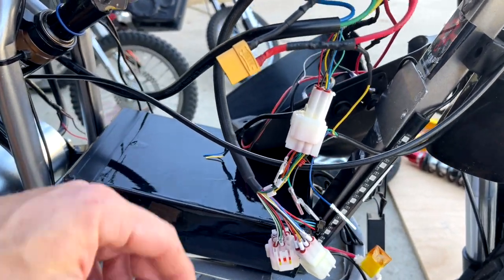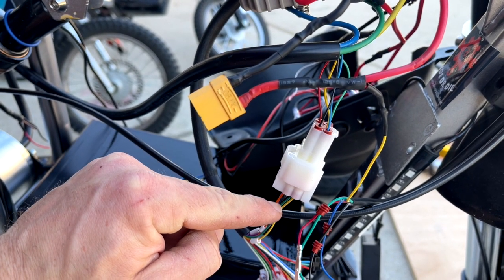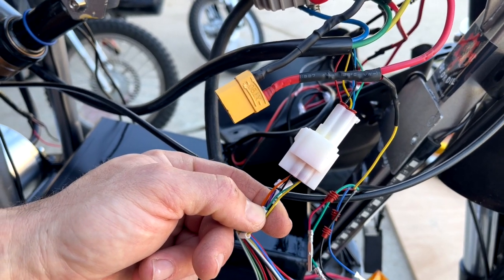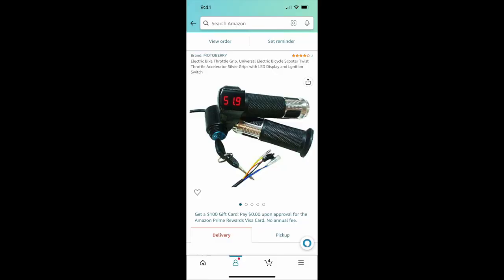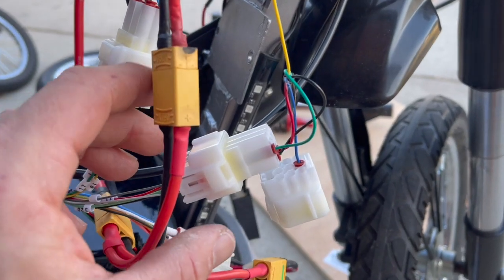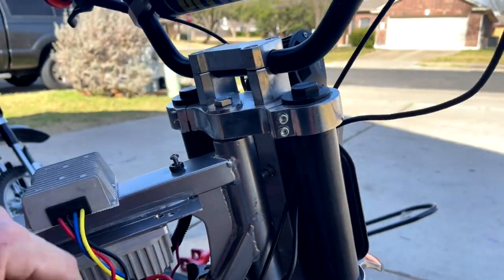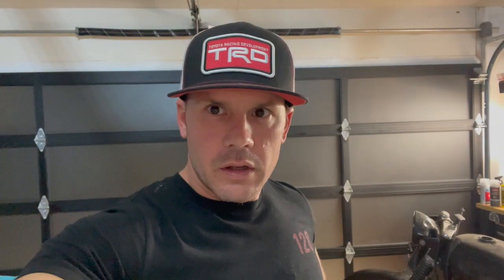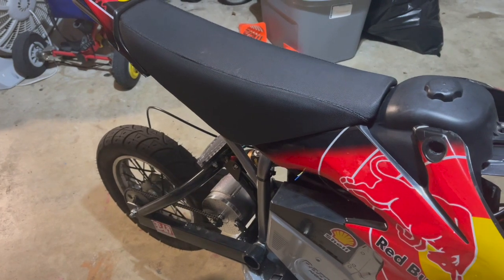ULTIMATE GUIDE To Wiring Your Kelly Controller & MY1020 Motor- Electro and Company MX500 MX650 SX500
Unleash the Power: Installing a Kelly Controller on Your Vevor/Kunray Motor! 🚴‍♂️ Watch as I guide you through a detailed step-by-step installation of the Kelly Controller onto your Vevor or Kunray motor. Discover why the Kelly controller is a game-changing upgrade, especially if you're working with a stock Vevor motor.

🔧 Tailored to Your Needs:
Explore a custom setup that keeps costs down while delivering unparalleled performance. I've put together my own setup to prove that you don't need to break the bank to enjoy top-tier upgrades.

🛠️ Effortless Out-of-the-Box Experience:
Experience the thrill of the Kelly controller with zero fuss. I'll show you how to set it up right out of the box using stock settings, allowing you to hit the road with confidence.

🙌 Join the Conversation:
Share your thoughts, experiences, or any questions you might have in the comments section – I'm here to engage with our community. Let's work together to elevate our riding experience!

Let's transform our bikes into unstoppable forces of speed and excitement!

Controller:

KVD - Trapezoidal Brushless Motor Controller (24V-72V) (140A-380A) - 72V, 140A

- Down Converter

- Throttle and volt meter

where to find the orange batteries. You can also find them on eBay sometimes. They are sold out on this website often, so check often.

Buy the channel a beer! All proceeds go back to the channel in audio, visual and computer upgrades to keep bringing you quality content!💪🏼